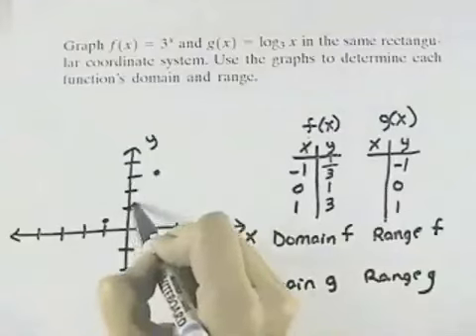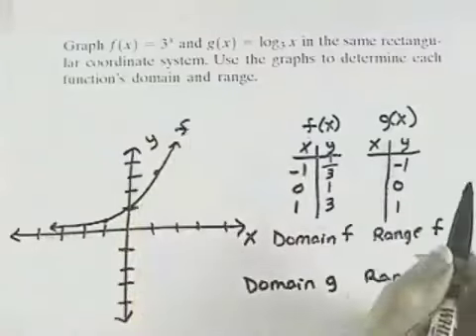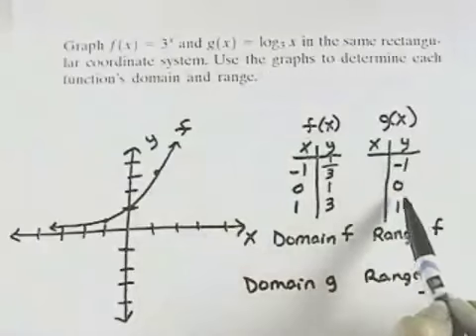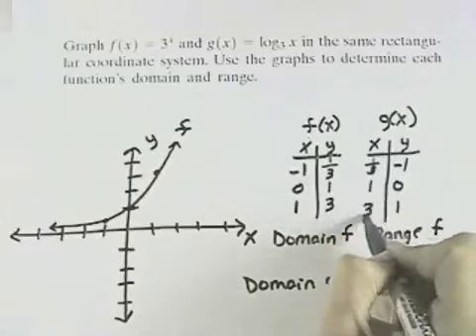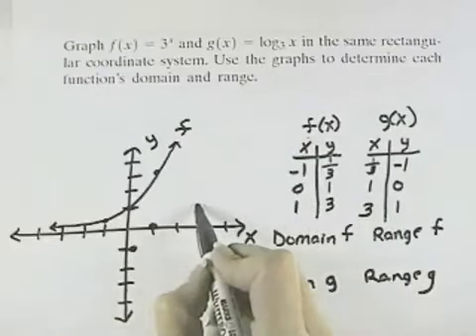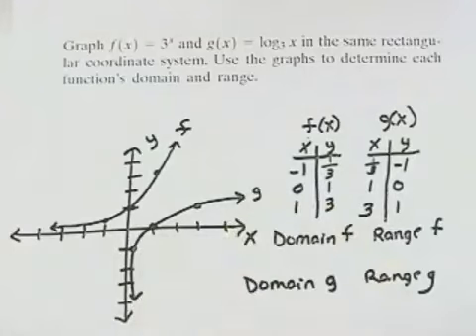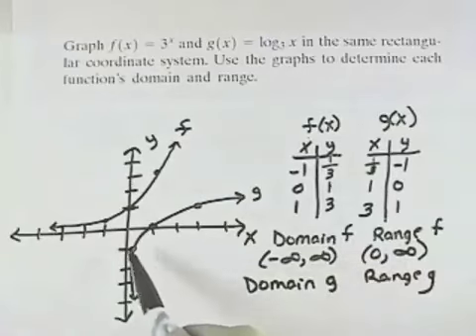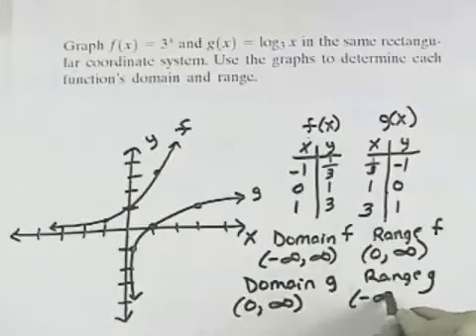Ch 12 Ex 5 Blitzer Introductory and Intermediate Algebra